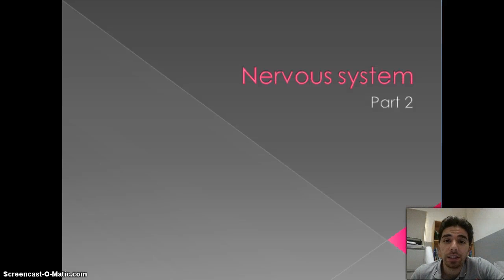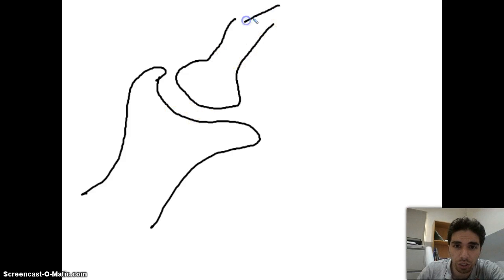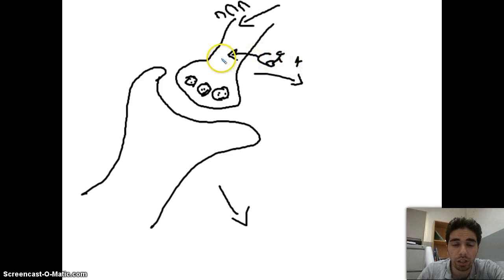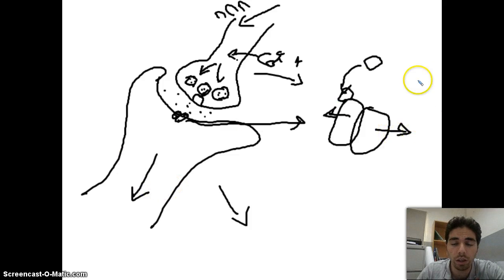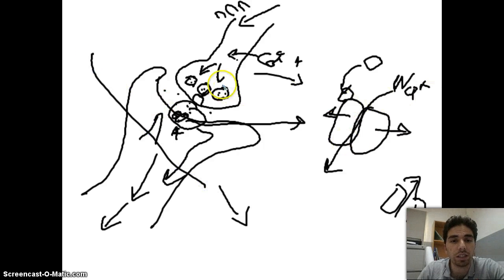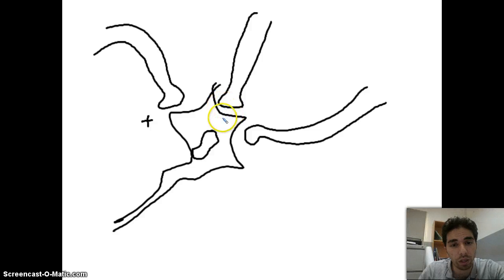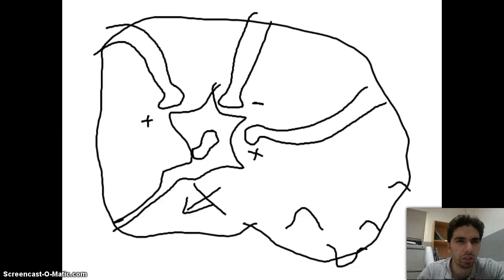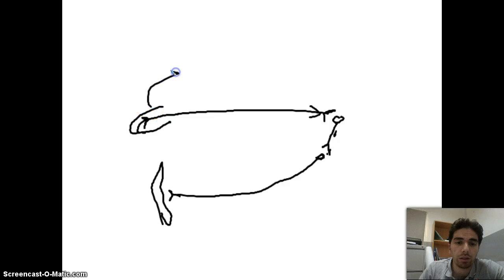Nervous system review part 2